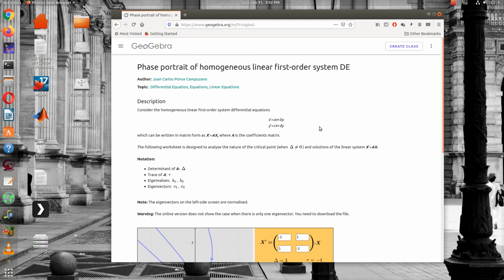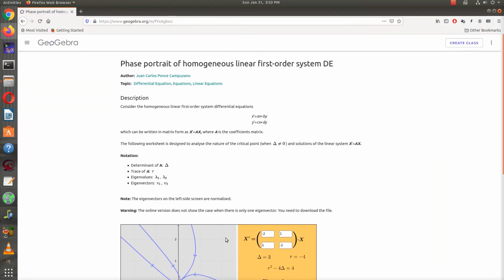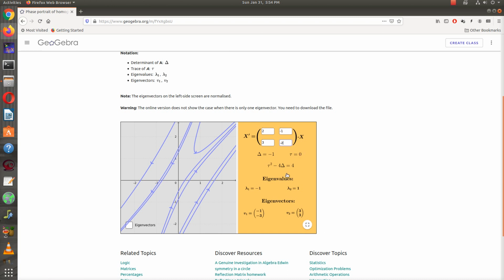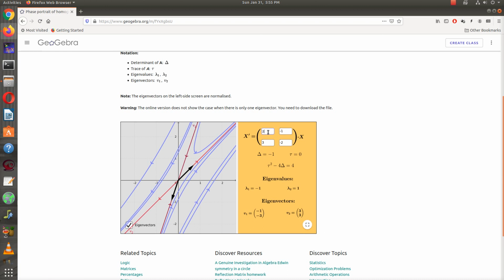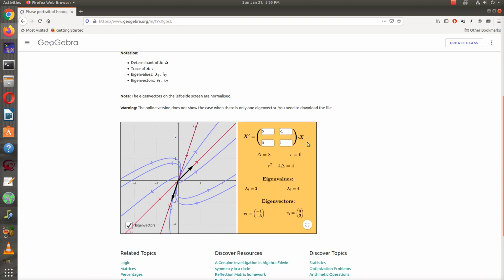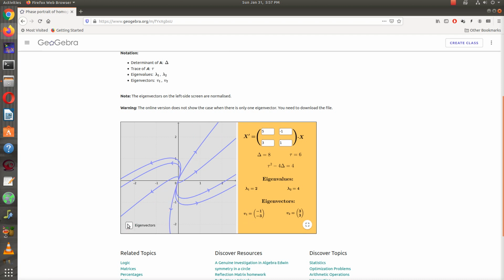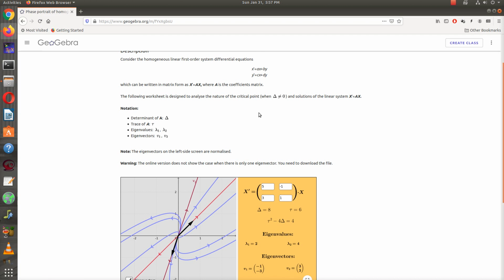Online Direction Field plotter for linear systems, x'=ax+by, y'=cx+dy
This is a short online plotter so you can visualize solutions to the first order linear system of DEs- As a bonus, you can check your eigenvalues and eigenvectors.